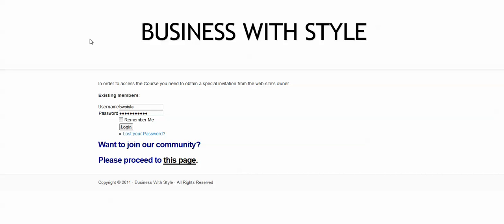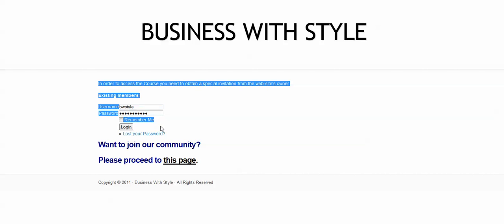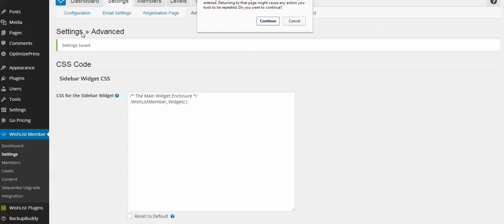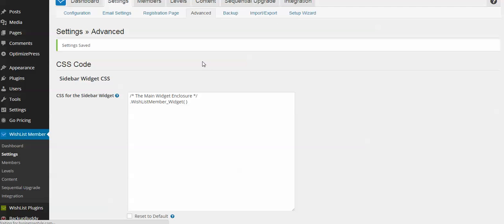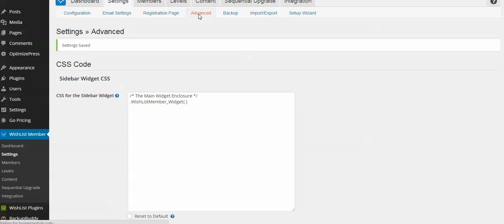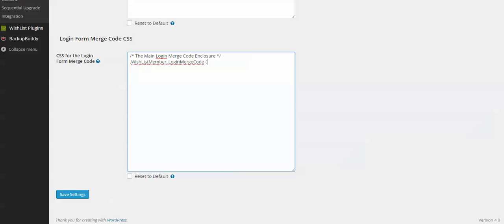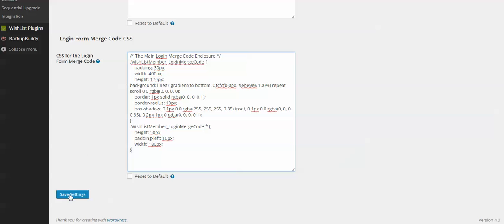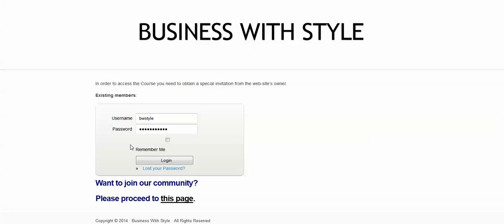WishList Member Login Merge Code - Customize CSS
Here is the ready code:
/* The Main Login Merge Code Enclosure */
.WishListMember_LoginMergeCode {
    padding: 30px;
    width: 400px;
    height: 170px;
background: linear-gradient(to bottom, fcfcfb 0px, ebe9e6 100%) repeat scroll 0 0 rgba(0, 0, 0, 0);
    border: 1px solid rgba(0, 0, 0, 0.1);
    border-radius: 10px;
    box-shadow: 0 1px 0 0 rgba(255, 255, 255, 0.35) inset, 0 1px 0 0 rgba(0, 0, 0, 0.35), 0 2px 1px 0 rgba(0, 0, 0, 0.1);
.WishListMember_LoginMergeCode * {
    height: 30px;
    padding-left: 10px;
    width: 180px;